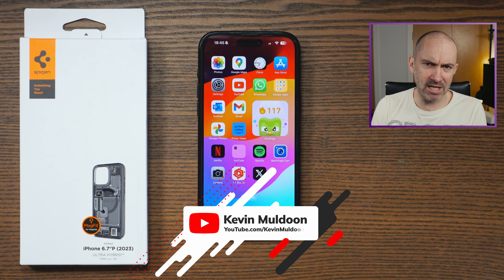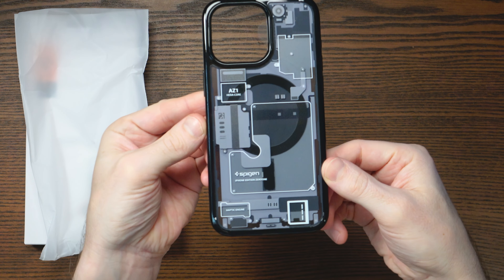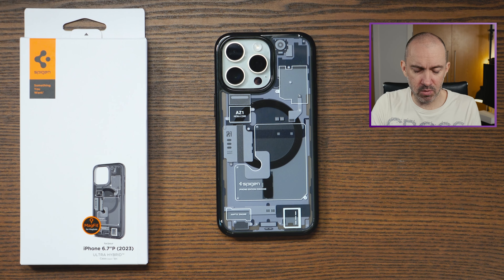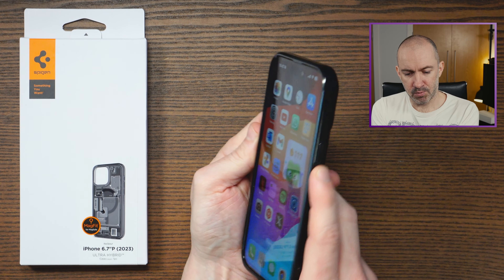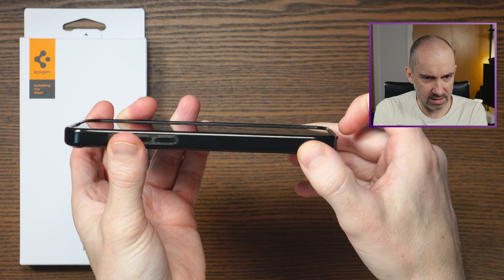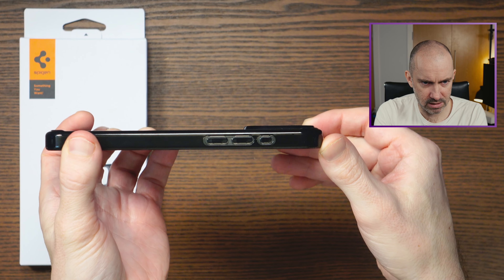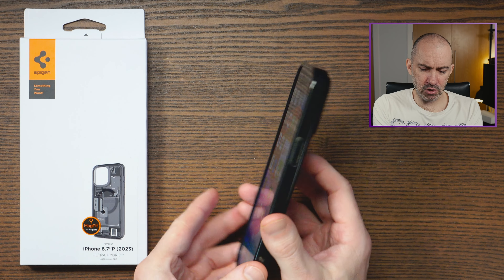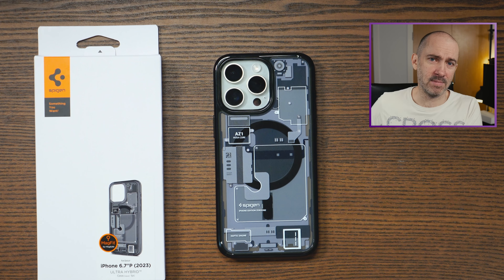Spigen Ultra Hybrid Zero One MagFit for iPhone 15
A review of the Spigen Ultra Hybrid Zero One MagFit for iPhone 15, 15 Plus, 15 Pro and 15 Pro Max.

Black Version

iPhone 15
iPhone 15 Plus
iPhone 15 Pro
iPhone 15 Pro Max

White Version

iPhone 15
iPhone 15 Plus
iPhone 15 Pro

00:00 - The Spigen One Case
01:00 - Price and colours
01:24 - Case features
03:10 - A nice balance